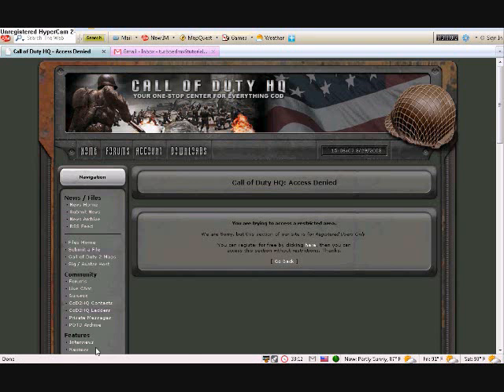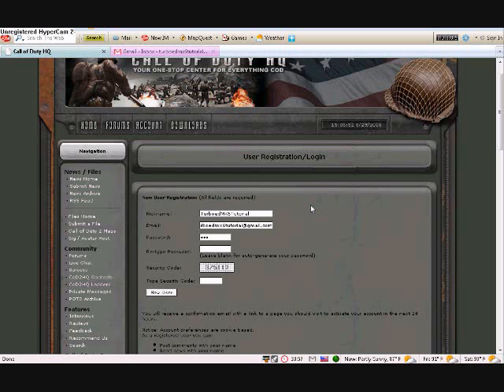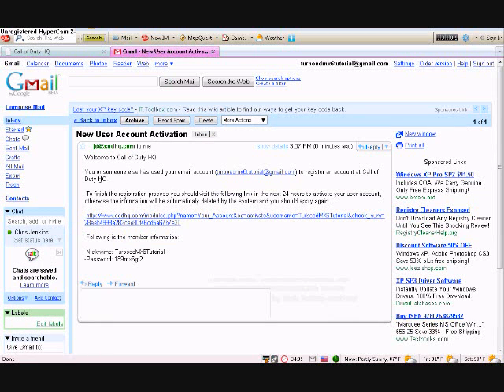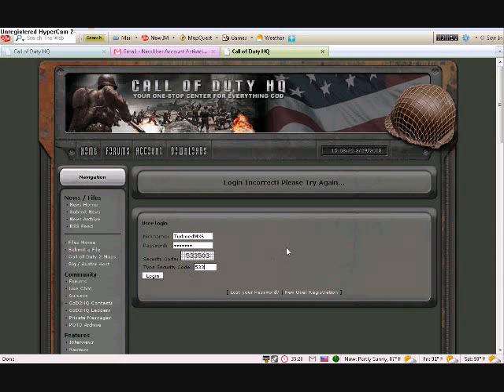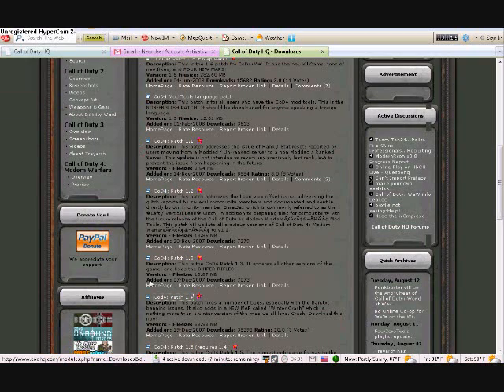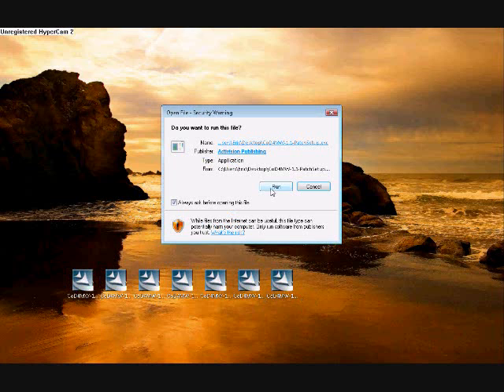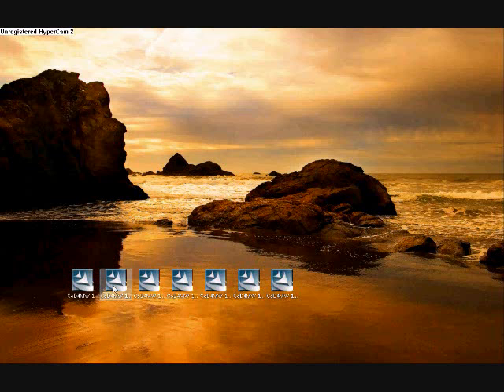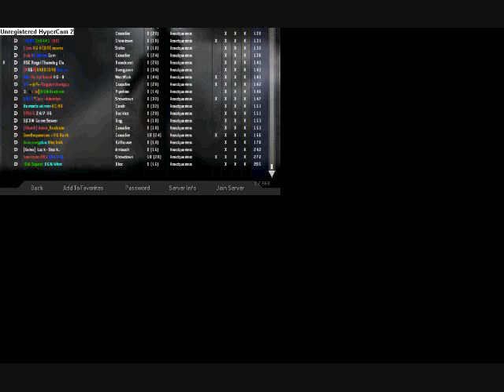Installing patches for COD4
UPDATE 12/23/09: I AM LOCKING COMMENTS ON ALL MY OLD VIDEOS AND REDOING THEM AS TIME ALLOWS TO PROVIDE VIEWERS BETTER QUALITY! If you have any questions or concerns while the video is locked please just message me. These videos have a lot of UPDATING needed as their a year old. Please be patient...

These tutorial is straight forward to installing patches for COD4 on computer.